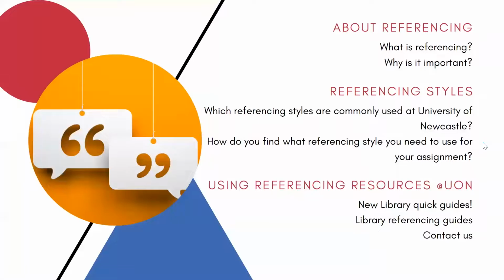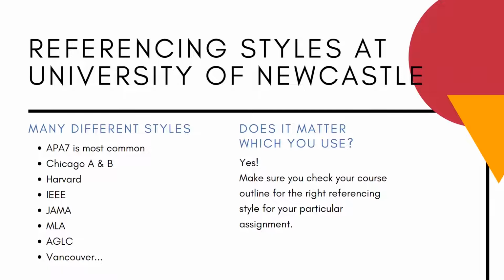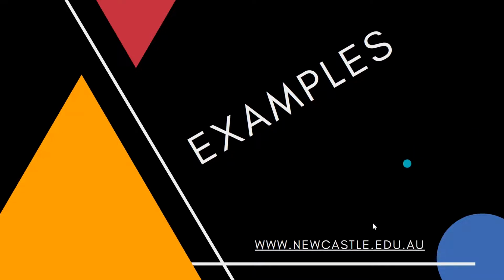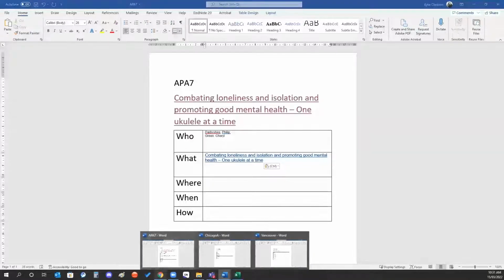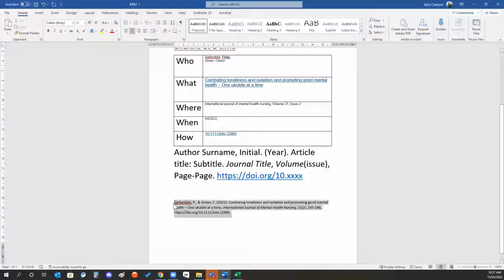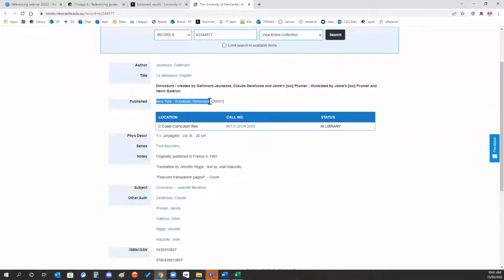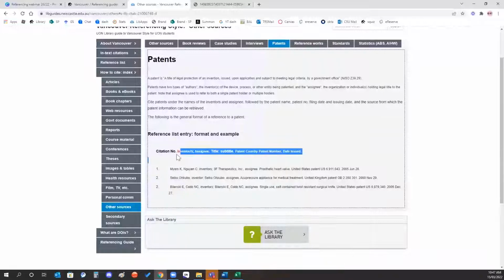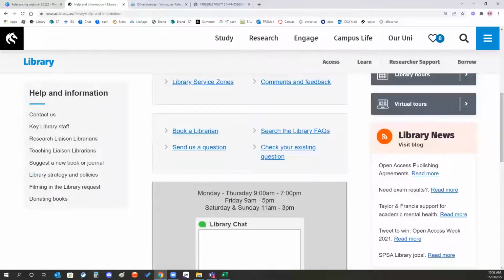How the library can help develop your referencing skills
This year we are launching our new referencing tool. Join us and discover how easy it is to use the tool to create correctly formatted references.